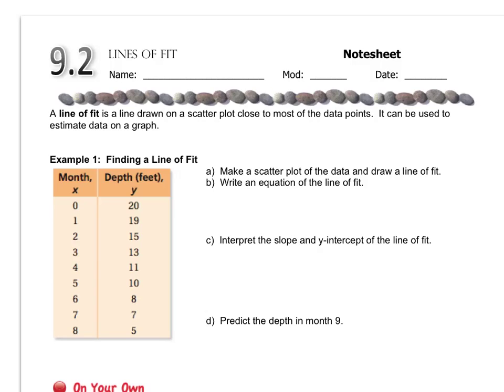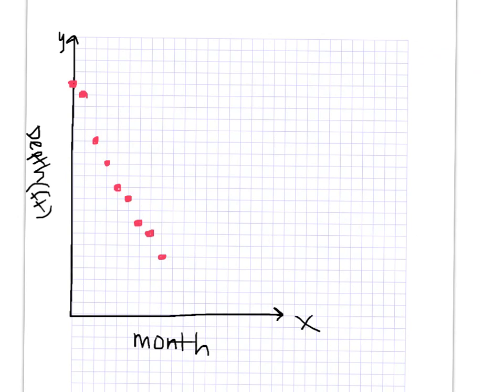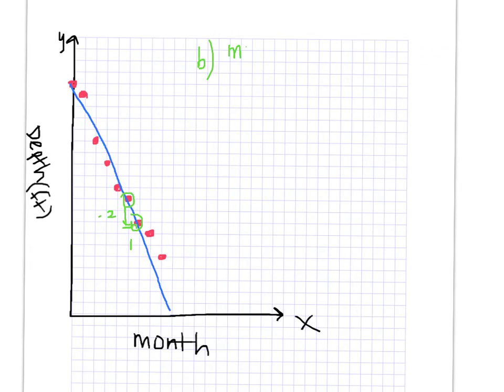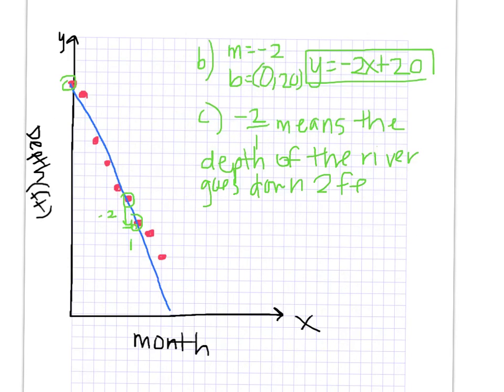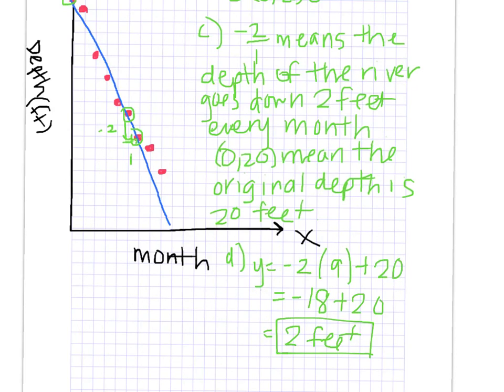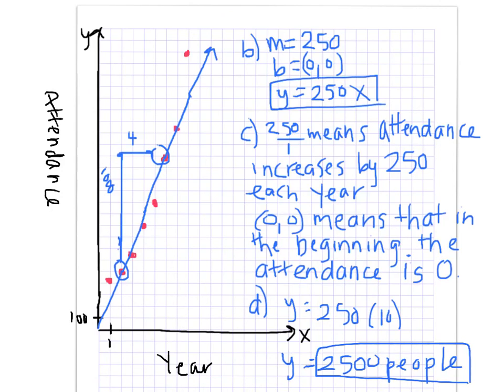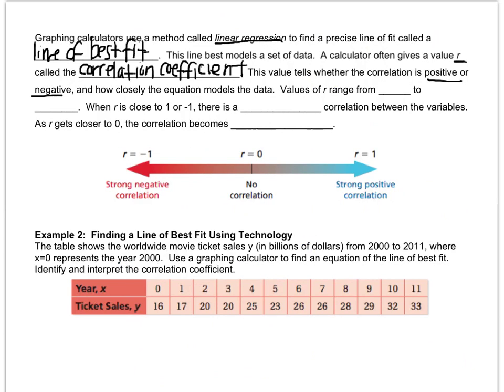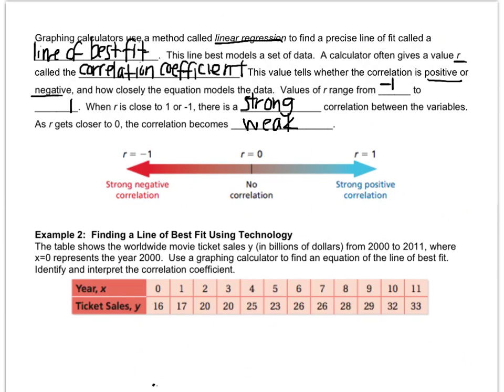Math 8 - 9.2 Lines of Fit